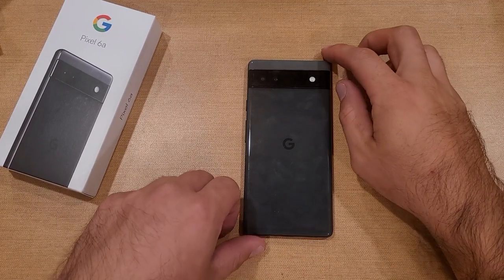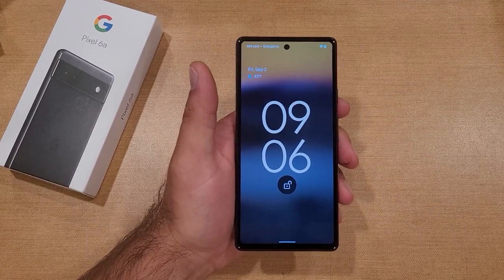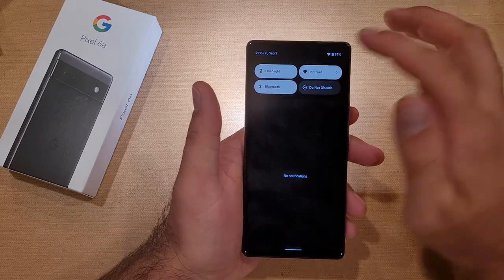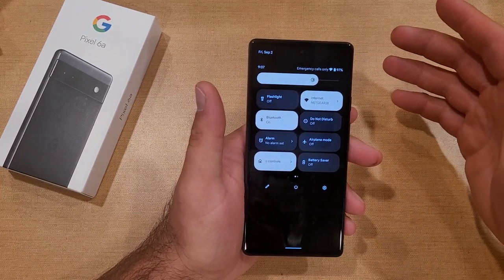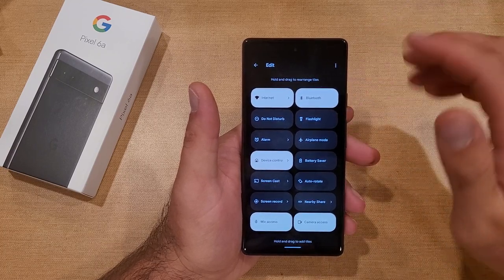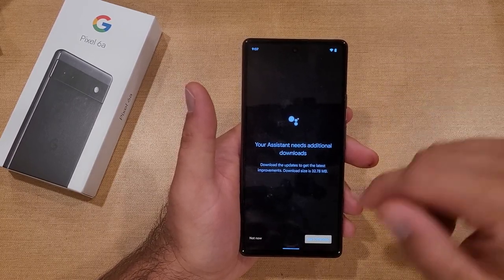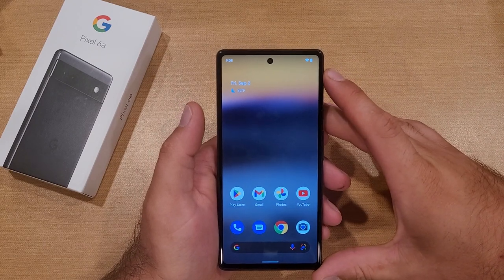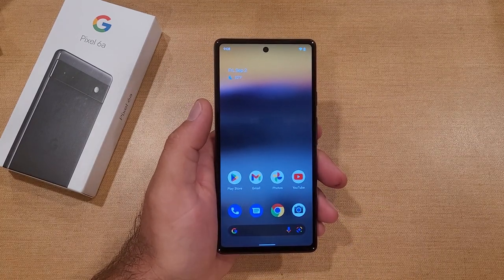Flashlight On/Off Google Pixel 6a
How to turn the flashlight on and off on the Google pixel 6a. turn on the light or torch on the Google pixel 6a.